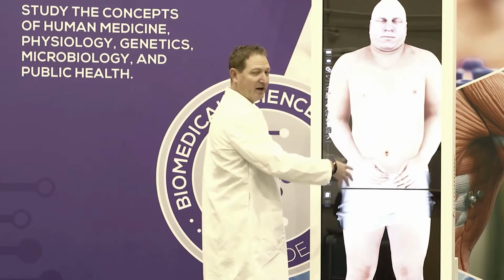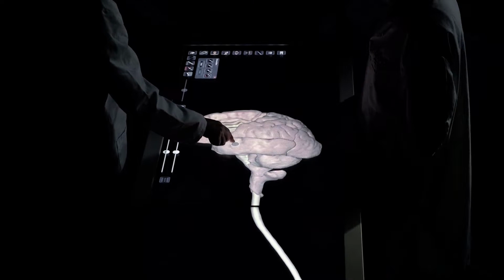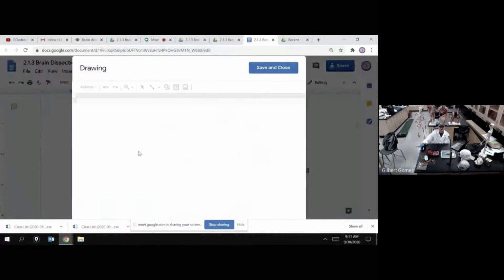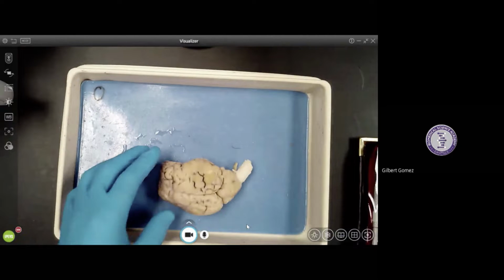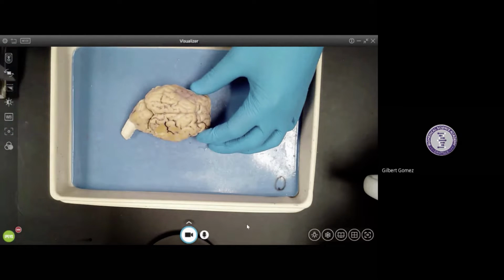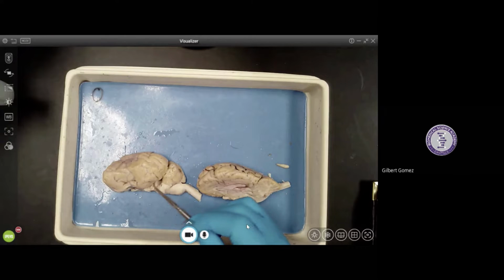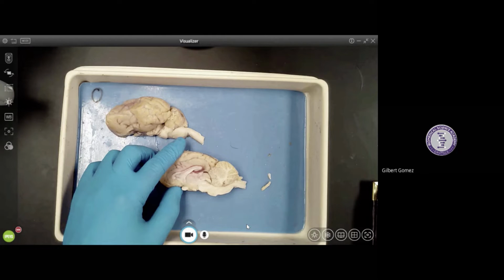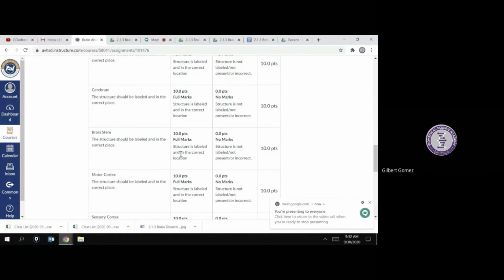Student Tutorials- Brain Dissection using our Anatomage table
This video demonstrates the structures of a sheep brain and how it compares to a human brain.
Anatomage Table: 0:00
Assignment Details: 5:18
Dissection: 11:05